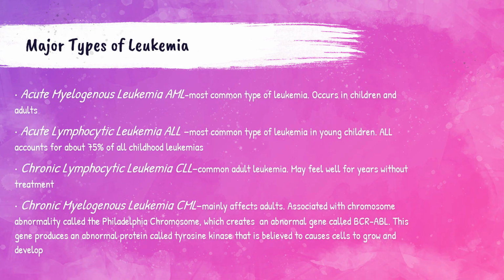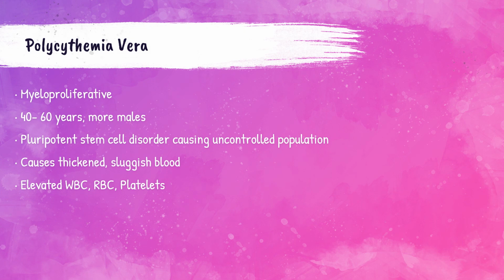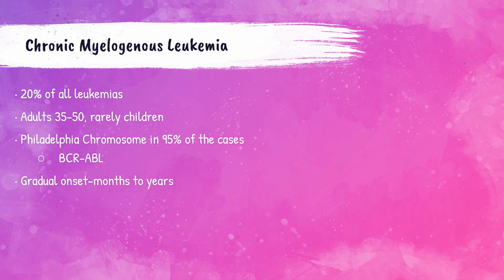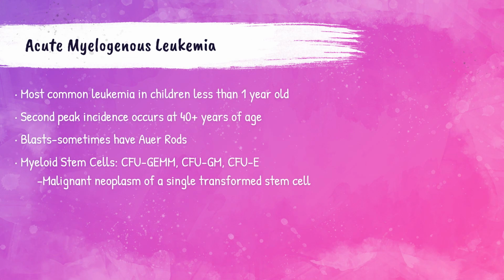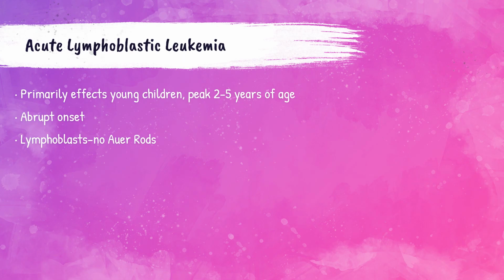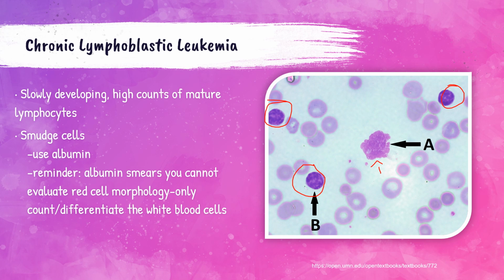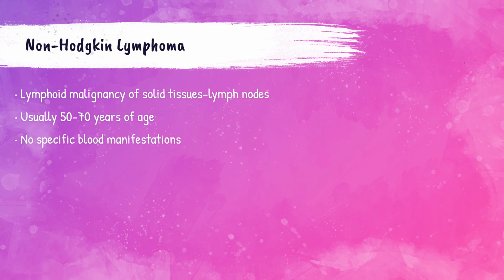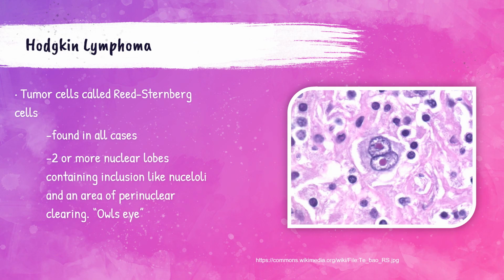Basic Leukemias and Lymphomas-Hematology Lecture Series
An educational video giving a basic review of leukemias and lymphomas. Aimed towards the instruction of medical laboratory students